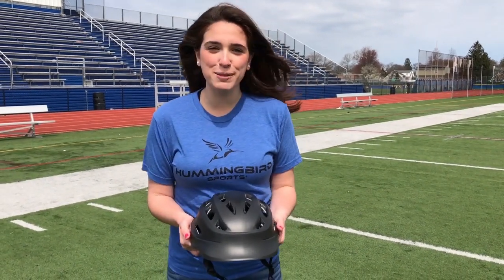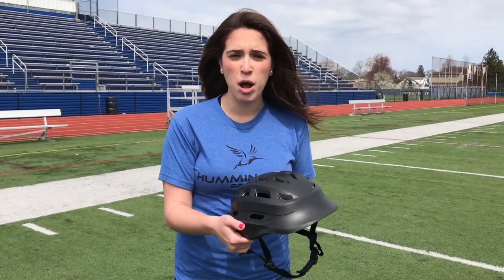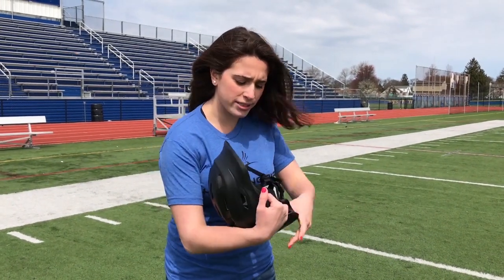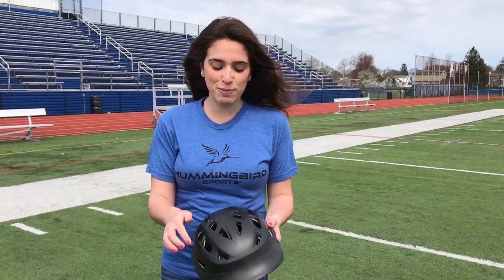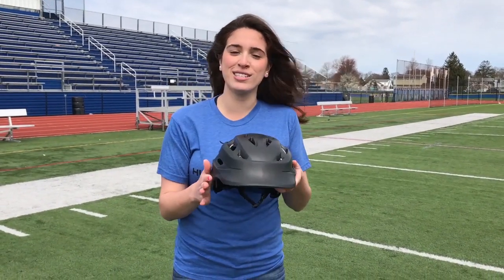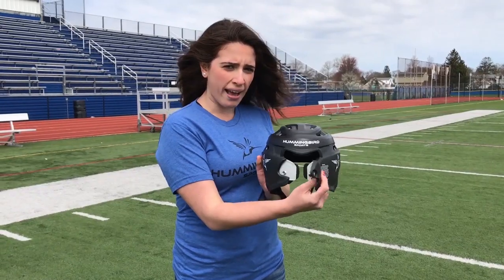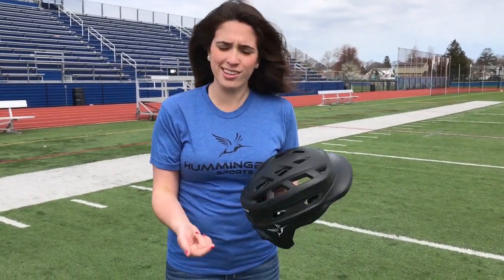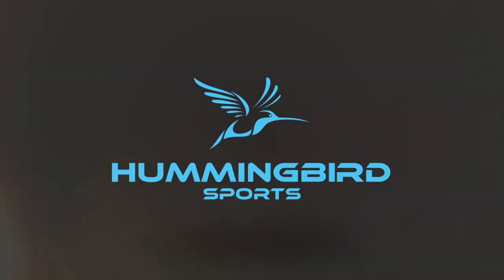Hummingbird Lacrosse Headgear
We focus on girls lacrosse and their safety. As the number 2 sport for concussions, we felt it was time that girls had some safety gear of their own.